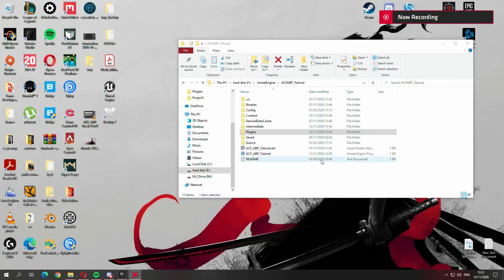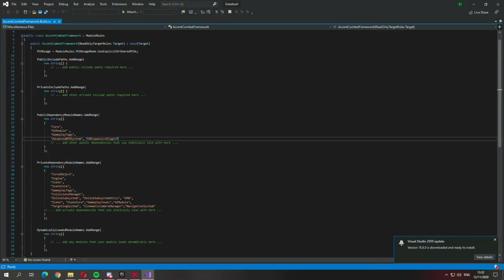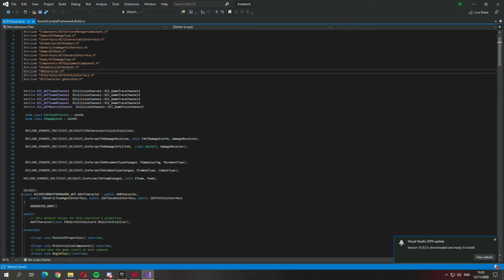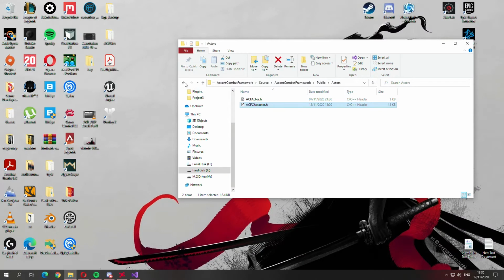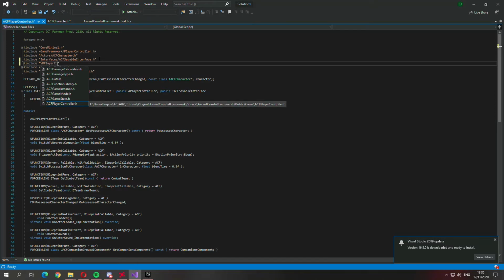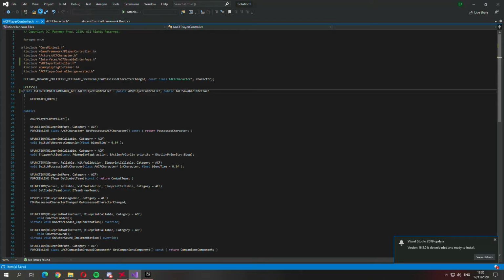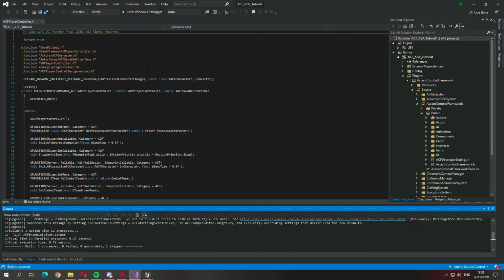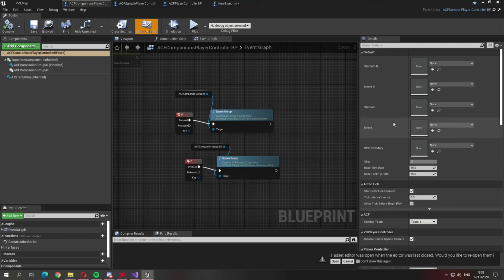ACF Plugin Tutorials: VRCharacter In ACF. (VRE Expansion Plugin)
How to Reparent Your ACF character for a VR project.
(This will make All Characters VR character)
And your Player Controller.